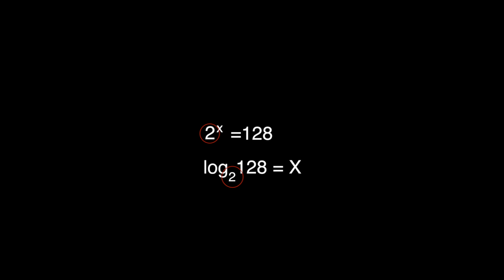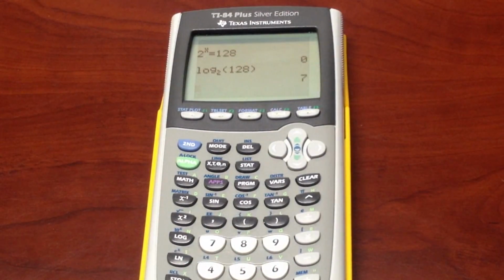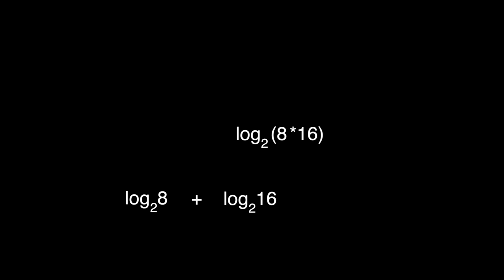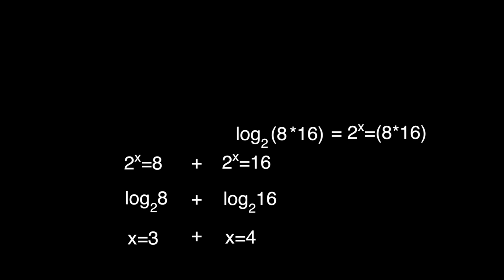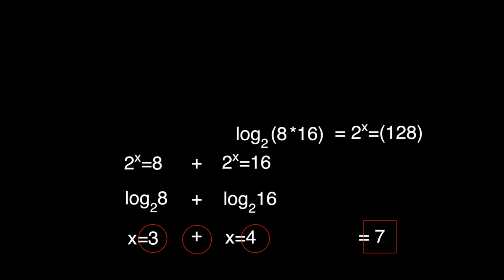Logarithms Explained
This is my math project video.